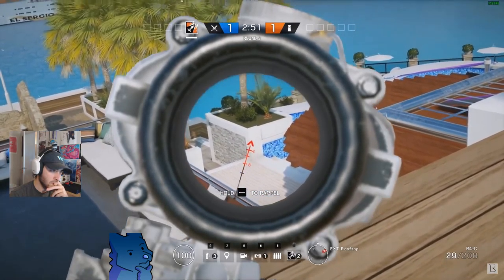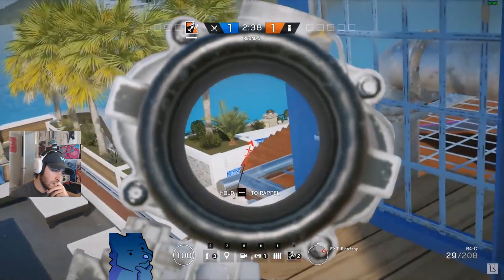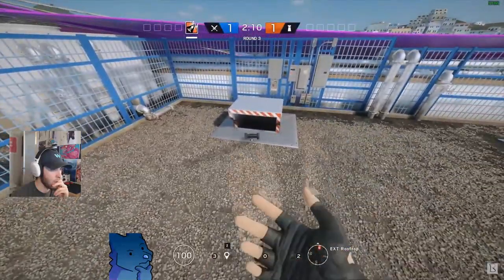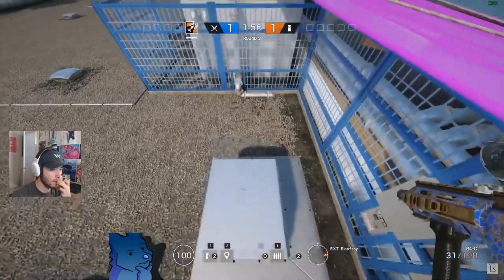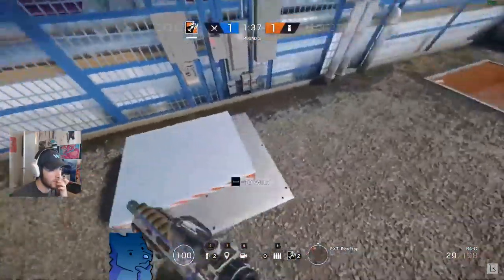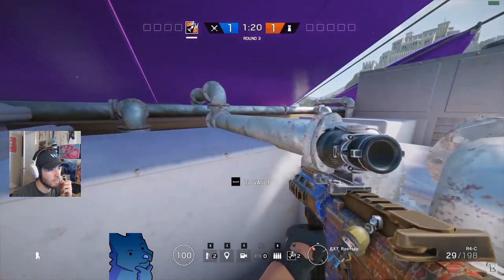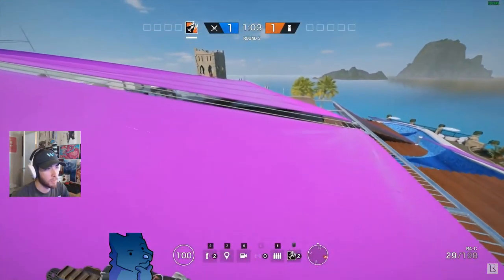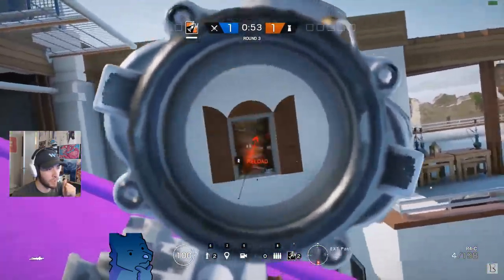The Hostage Has ADD Too RainyWolves Tom Clancy's Rainbow Six Siege